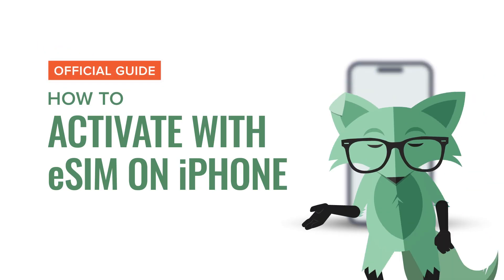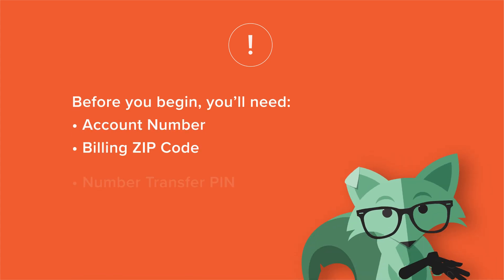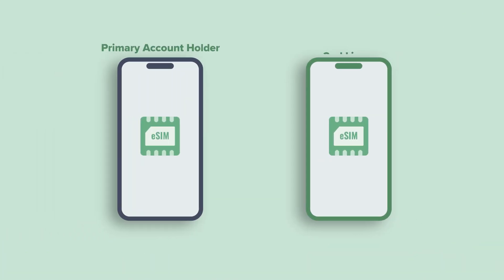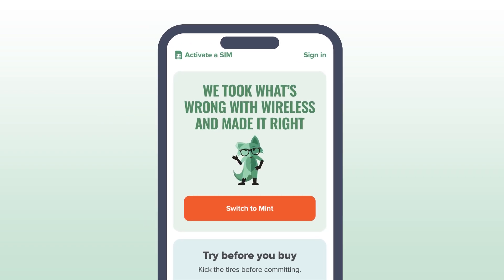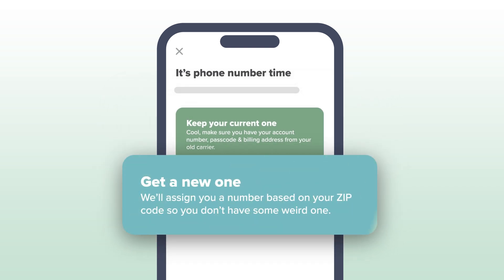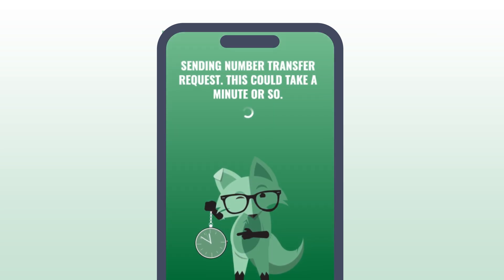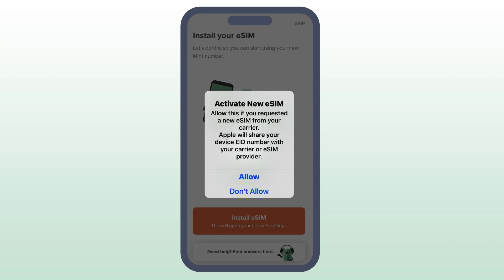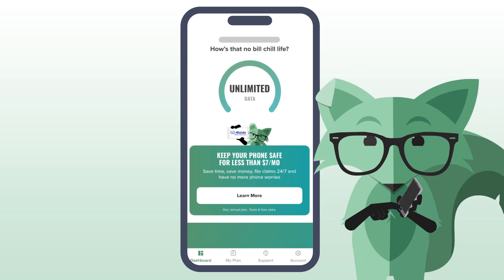How to activate with eSIM on iPhone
Mint Fox is here to help you activate your new Mint Mobile plan with an eSIM on your iPhone.

Go over our pre-activation checklist:
Make sure your iPhone is unlocked and the software is fully up-to-date
Don’t cancel your current service yet, especially if you want to bring your number to Mint
Make sure you have your account number, billing ZIP code and Number Transfer PIN from your current carrier
If you’re bringing more than one phone number to Mint, be sure to transfer your Primary Account Holder’s line LAST

Connect to Wi-Fi and download the Mint Mobile app

Open the app and select “Activate your SIM card”

Once the app detects your iPhone is eSIM-compatible, enter the 11-digit ACT code that was sent in your order confirmation email to continue

Select “Get a New Number” and give us your ZIP code so we can make sure you get a local one OR select “Keep Your Current One” if you wish to bring your own number to Mint
You’ll need your account number, number transfer PIN and billing ZIP code from your current carrier to complete the transfer. Check out our blog for more info on how to bring your number to Mint Mobile.

Check the status of the transfer in the app or wait until you get the confirmation email. Then, once the transfer is complete, a pop-up will appear. Tap “Install eSIM” and follow the on-screen instructions to install your new eSIM on your iPhone
Make sure you’ve removed any physical SIM cards and disabled all other eSIMs in your iPhone to avoid any confusion

Create a password and finish setting up your Mint Mobile account

If you don’t get a signal right away, restart your phone and double-check that the correct network and eSIM are enabled

Think about how much money you’re about to save, smile and snap your first selfie as a Mint subscriber (not required, just recommended)

Mint Mobile is the easy way to save on wireless with plans starting at $15/mo. Unlimited talk & text, 5G • 4G LTE data on the T-Mobile network and free calling to Mexico and Canada. Genius, right? Plus, we don’t want you to pay for data you don’t use, which is why we offer plans that fit your needs (even Unlimited), and we will tell you if you’re paying us too much. Never overpay for wireless again.